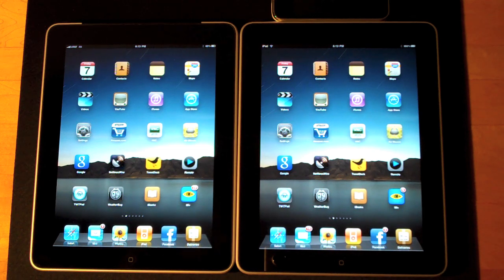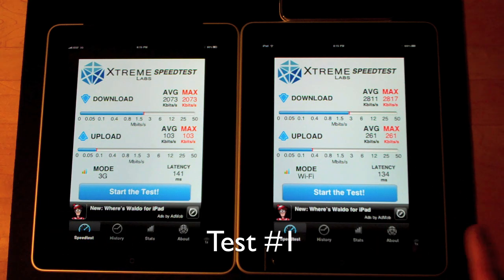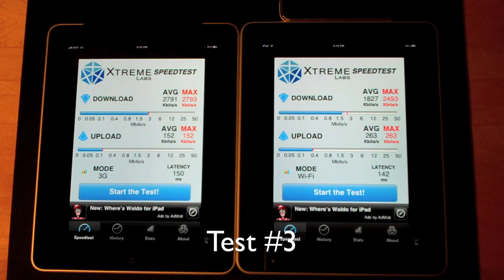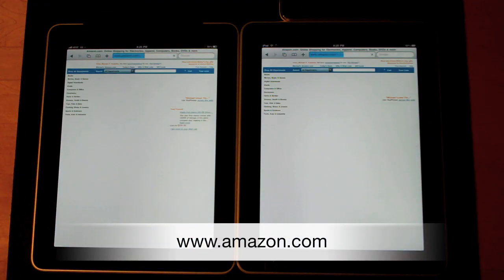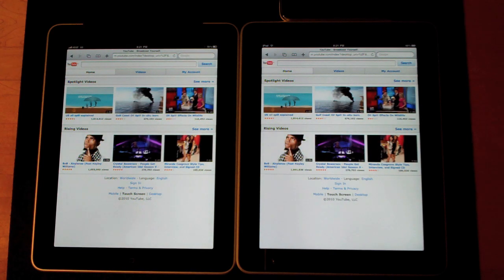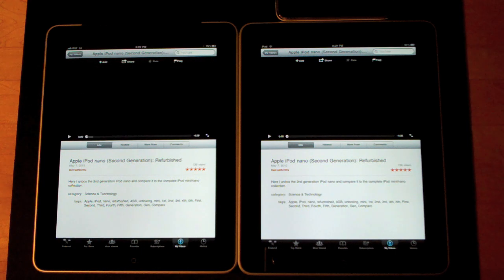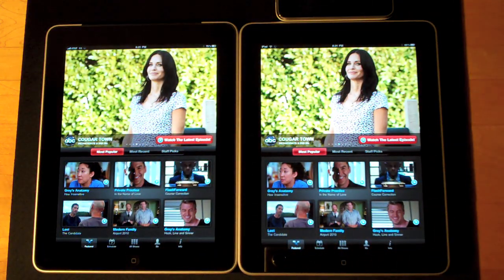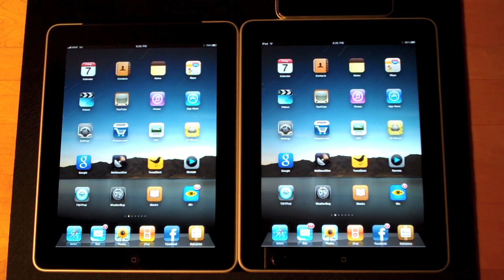Apple iPad WiFi Tethering via iPhone: 3G Speed Testing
In this video I compare the iPad 3G to an iPad tethered to 3G via an iPhone.